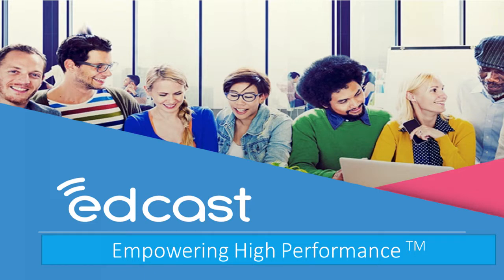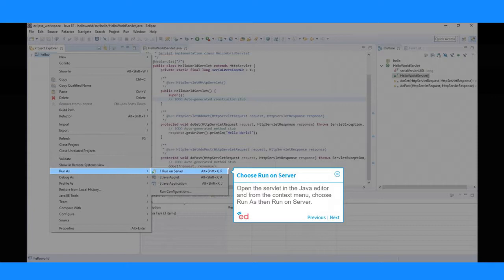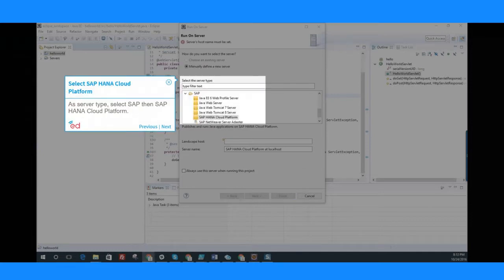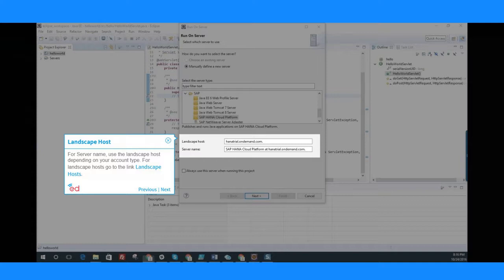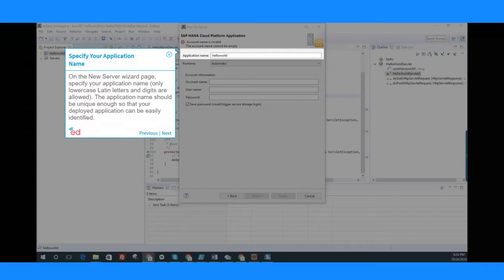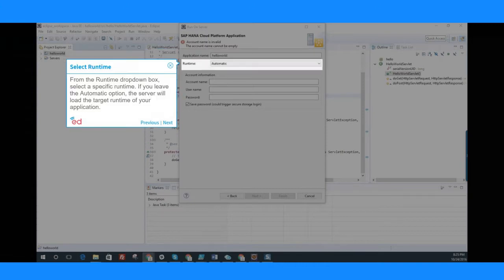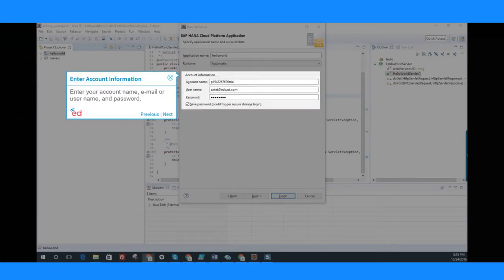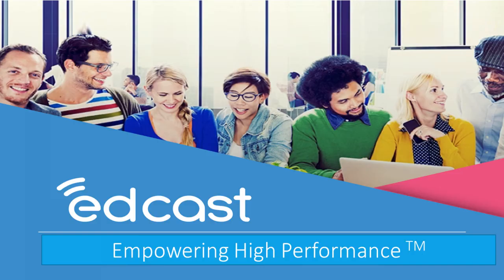SAP: Deploying Your HelloWorld Application on the Cloud from Eclipse IDE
Tour : Deploying Your HelloWorld Application on the Cloud from Eclipse IDE

Step 1. Choose Run on Server
Step 2. Select Manually Define a New Server
Step 3. Select SAP HANA Cloud Platform
Step 4. Landscape Host
Step 5. Choose Next
Step 6. Specify Your Application Name
Step 7. Select Runtime
Step 8. Enter Account Information
Step 9. Choose Finish

1. Choose Run on Server
Open the servlet in the Java editor and from the context menu, choose Run As then Run on Server.

2. Select Manually Define a New Server
The Run On Server dialog box appears. Make sure that the Manually define a new server option is selected.

3. Select SAP HANA Cloud Platform
As server type, select SAP then SAP HANA Cloud Platform.

4. Landscape Host
For Server name, use the landscape host depending on your account type. For landscape hosts go to the link Landscape Hosts.

5. Choose Next
Choose Next.

6. Specify Your Application Name
On the New Server wizard page, specify your application name (only lowercase Latin letters and digits are allowed). The application name should be unique enough so that your deployed application can be easily identified.

7. Select Runtime
From the Runtime dropdown box, select a specific runtime. If you leave the Automatic option, the server will load the target runtime of your application.

8. Enter Account Information
Enter your account name, e-mail or user name, and password.

9. Choose Finish
Choose Finish. This triggers the publishing of the application on SAP HANA Cloud Platform.